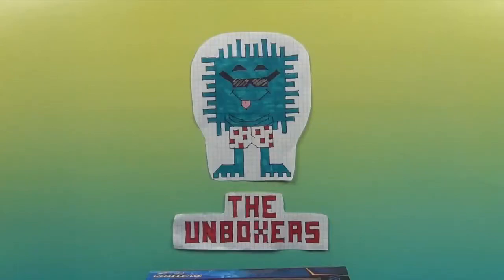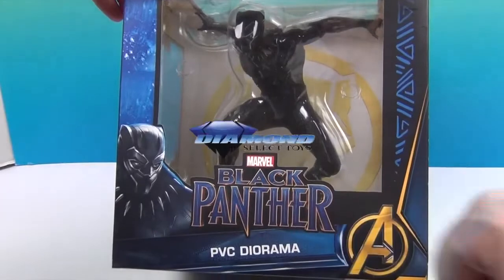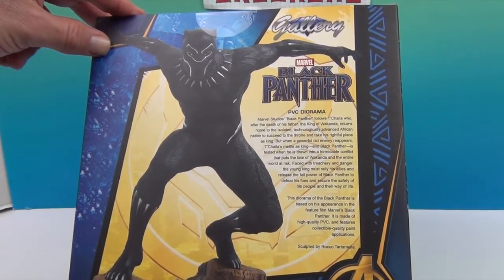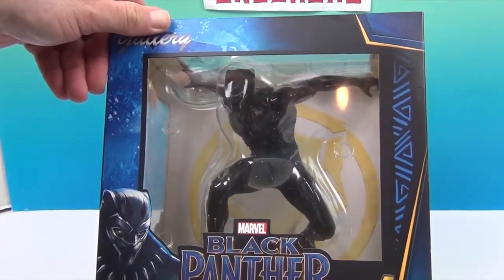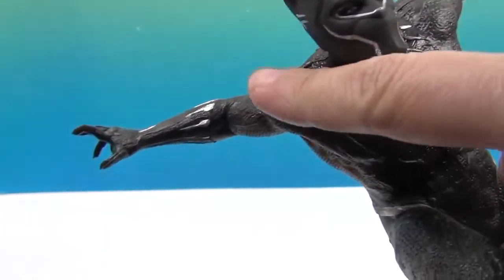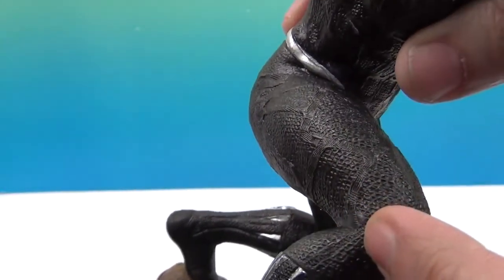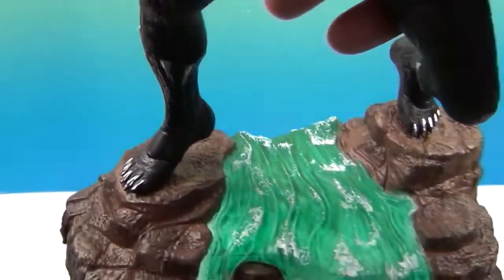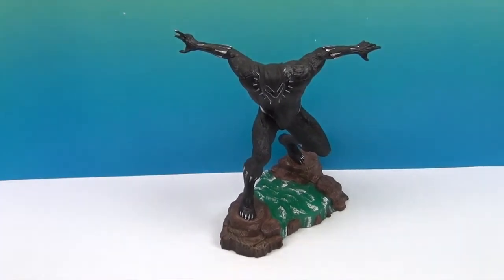Diamond Select Toys Black Panther Marvel Gallery Collection Statue Unboxing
HUGE Thank You to Diamond Select Toys for sending us this incredible Gallery Edition PVC Diorama of Black Panther as he appeared in the MCU blockbuster Avengers Infinity War & his standalone movie Black Panther.  The detail on him is exquisite and I really love the pose, you need to see it up close.  Such attention to detail and craftsmanship.  It is a welcome addition to our Diamond Select collection.